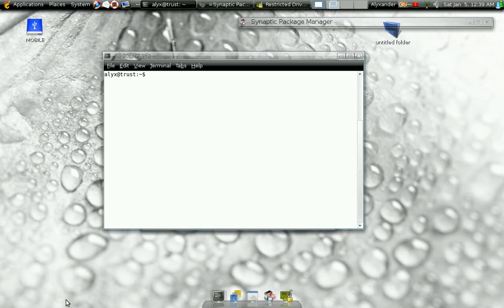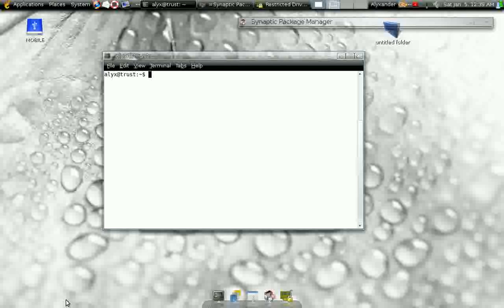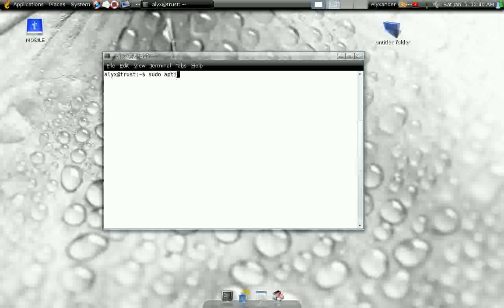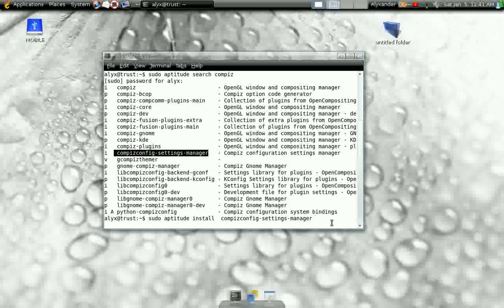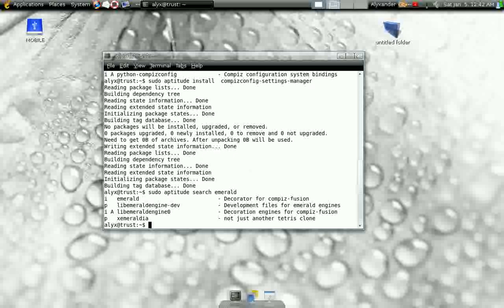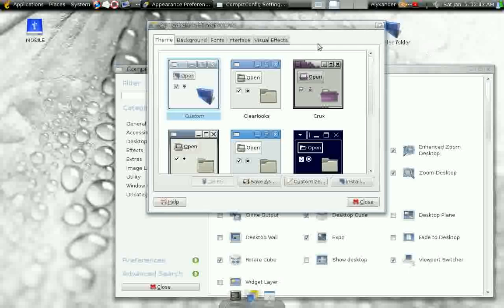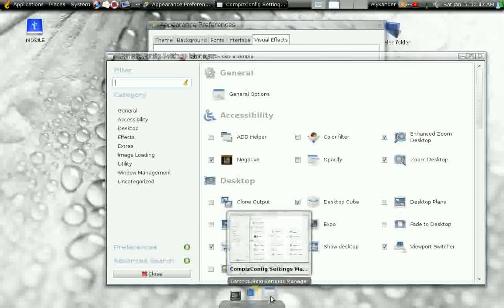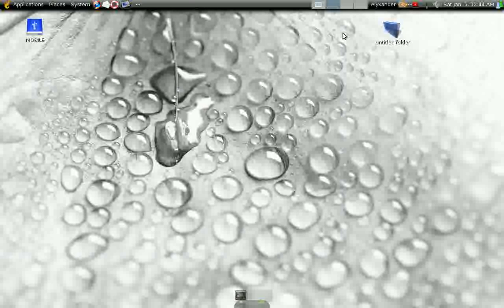Installing Compiz on Ubuntu 7.10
Using Aptitude I tell you how to install compiz and emerald to enhance your computing pleasure.